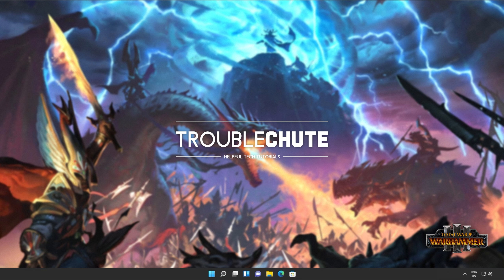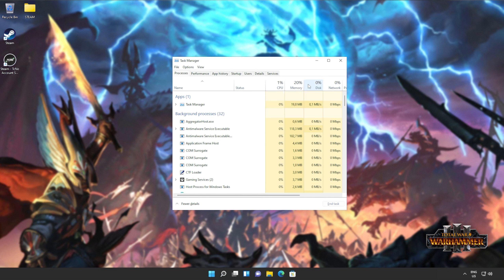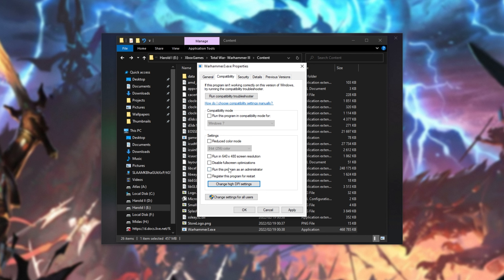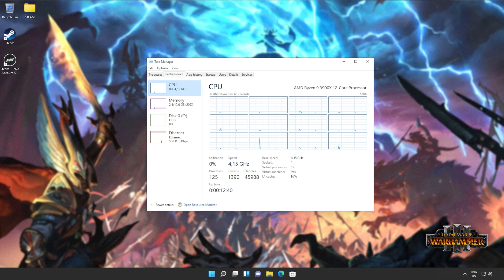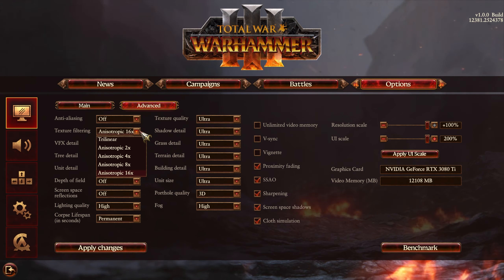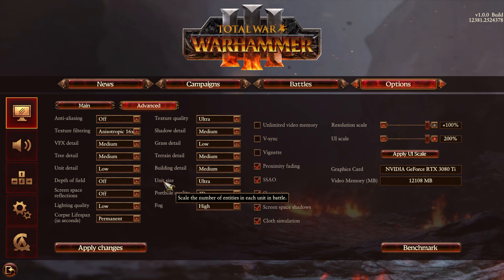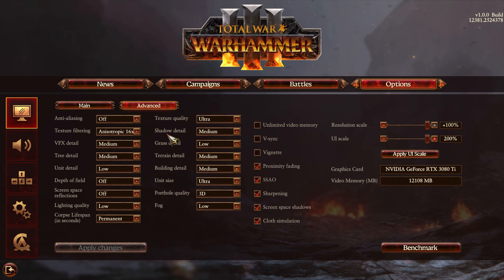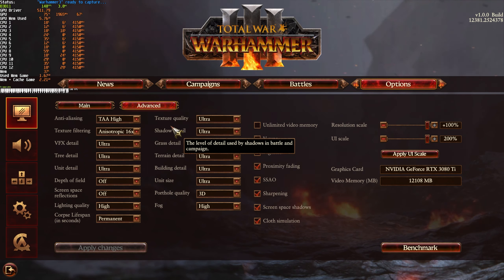BEST Optimization Guide | Max FPS | Warhammer 3 | Windows 11 | Best Settings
Playing Total War: Warhammer 3? Want more FPS out of your game? Don't worry, there are a lot of small changes and tips you can use to get the most out of your game. By the end, you should have a high, smooth FPS with this best settings optimization guide!

Timestamps:
0:00 - Explanation
0:28 - Update Windows & GPU
0:52 - Cleaning temp files, cache
2:18 - Windows: Ultimate Power Mode
3:08 - Optimize Startup & Background Apps
4:26 - Optimize overlays
4:55 - Locate game files
5:24 - Fullscreen Optimizations & DPI settings
6:01 - GPU Scheduling & Laptop force performance GPU
6:57 - Enable Game Mode, Game Bar & Disable Capture
7:35 - GPU or CPU limited?
7:59 - Disable Hardware-acceleration in other programs
8:45 - CPU Limited? Turn UP in-game graphics settings to balance
9:27 - Optimize Total War: Warhammer 3 Settings
16:00 - Optimized FPS Benchmark (95+ FPS)
17:06 - UNOptimized FPS Benchmark (50-60 FPS)